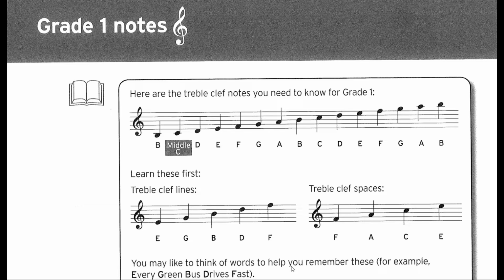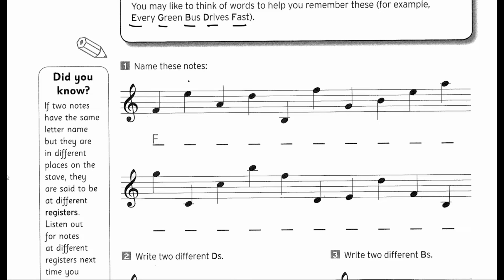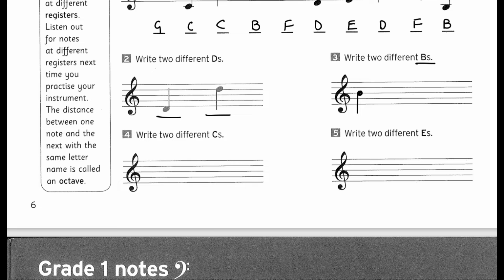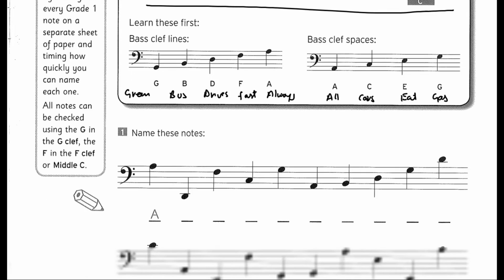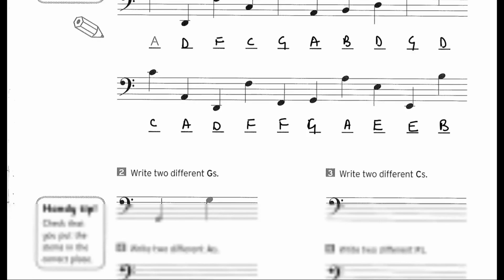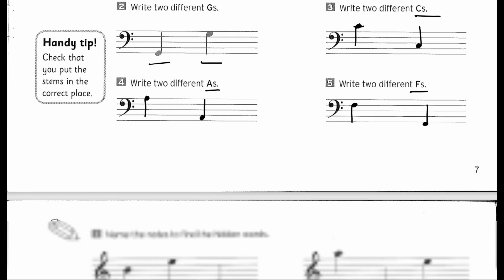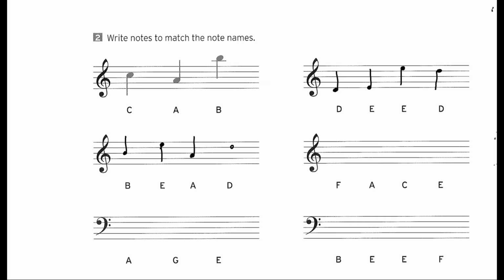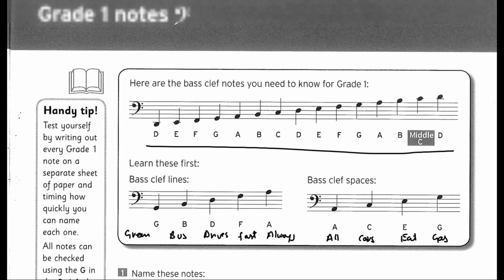Trinity Music theory Grade 1 - Grade 1 notes - English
Welcome to Yogi Music Theory Tutorials. In these music theory videos, I will help you through each step of Trinity Music Theory Workbook Grades 1.
I have made my videos in 2 languages (Hindi and English). You can go through any of them.
I have been teaching dance and music for over 17 years. Even if you don’t play an instrument music theory can help you to construct your music in a more professional way.